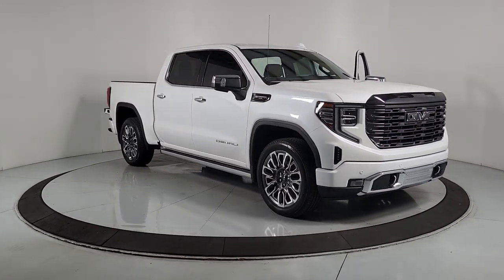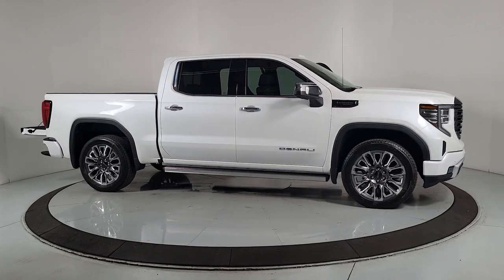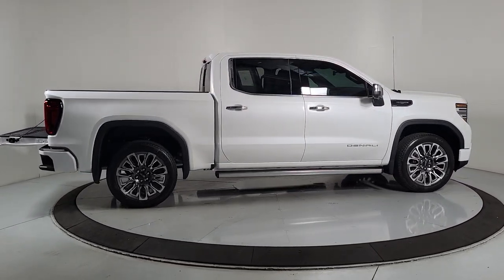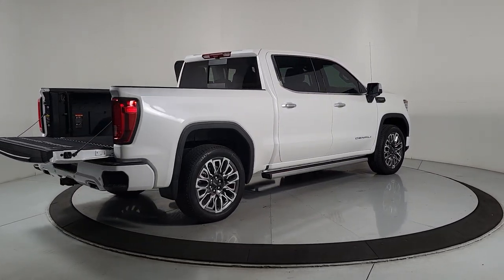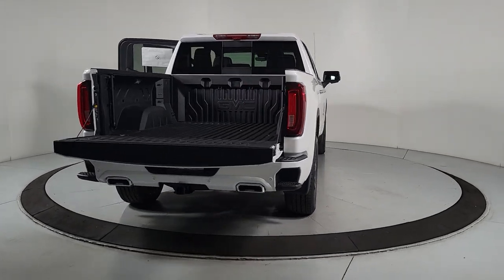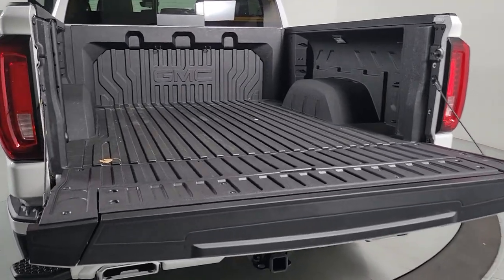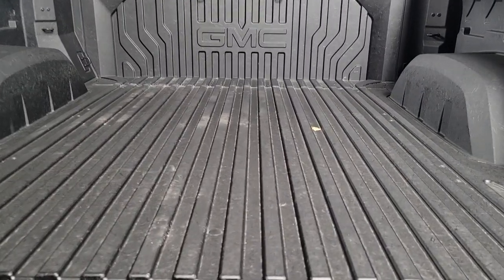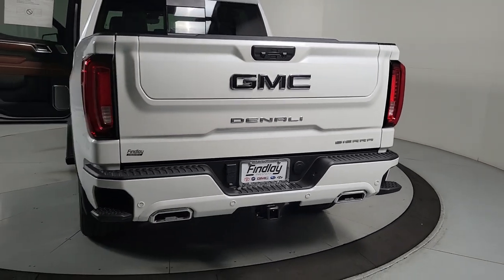2024 GMC Sierra_1500 Prescott, Flagstaff, Phoenix, Bullhead City, Havasu, G55252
White Frost Tricoat New 2024 GMC Sierra_1500 available in 1006 Commerce Drive, Prescott, Arizona at Findlay Buick GMC Prescott. Servicing the Prescott, Flagstaff, Phoenix, Bullhead City, Havasu, area.

10-Speed Automatic 4WD Alpine Umber Leather.brbrbr4WD 10-Speed Automatic EcoTec3 6.2L V8
Preferred Equipment Group 5SB|3.23 Rear Axle Ratio|Auto-Locking Rear Differential|Wheels: 22 7-Spoke Ultra-Bright Machined|Front Bucket Seats|Full Grain Leather Seat Trim|16-Way Power Driver Seat Adjuster w/Lumbar|Denali Premium Suspension w/Adaptive Ride Control|Radio: Premium GMC Infotainment Audio System|SiriusXM w/360L|Super Cruise|Color-Keyed Carpeting Floor Covering|120-Volt Interior Power Outlet|Bed View Camera|Power Sunroof|Spray-On Pickup Bedliner w/Denali Logo|LED Cargo Area Lighting|Carbon Fiber Composite Bed|MultiPro Audio System by Kicker (LPO)|Rear Wheelhouse Liners|Trailering Package|Trailer Tire Pressure Monitor System|Heavy-Duty Air Filter|Engine Block Heater|Dual Active Exhaust|Integrated Trailer Brake Controller|Electric Rear-Window Defogger|Deep-Tinted Glass|Driver Memory|Power Sliding Rear Window w/Rear Defogger|16-Way Power Passenger Seat Adjuster w/Lumbar|GMC Connected Access Capable|Power Front Passenger Windows w/Express Up/Down|Power Rear Windows w/Express Down|Power Door Locks|Keyless Open & Start|Power Front Windows w/Driver Express Up/Down|Push Button Start|Remote Vehicle Starter System|Front Rain-Sensing Wipers|Hitch Guidance|Floor-Mounted Center Console|Vader Chrome Header w/Signature Denali Grille|Safety Alert Seat|Hill Descent Control|Wireless Charging|Heated Driver & Front Outboard Passenger Seating|Heated 2nd Row Outboard Seats|120-Volt Bed Mounted Power Outlet|Ventilated Driver & Front Passenger Seats|170 Amp Alternator|Power Rake & Telescoping Steering Column|2-Speed Transfer Case|GMC Pro Safety|Wireless Apple CarPlay/Wireless Android Auto|Hitch View|Buckle to Drive|IntelliBeam Automatic High Beam On/Off|Trailer Camera Provisions|Perimeter Lighting|2 Charge/Data USB Ports Inside Center Console|2 USB Ports|2 Type-C Charge-Only Rear USB Ports|Ultrasonic Front & Rear Park Assist|OnStar & GMC Connected Services Capable|Following Distance Indicator|In-Vehicle Trailering App|Forward Collision Alert|Rear Cross Traffic Braking|Universal Home Remote|Enhanced Automatic Emergency Braking|Lane Keep Assist w/Lane Departure Warning|Steering Wheel Audio Controls|Front Pedestrian Braking|Rear Pedestrian Detection|Trailer Side Blind Zone Alert|Bose Premium Series w/12-Speaker System|Theft Deterrent System (Unauthorized Entry)|HD Surround Vision|Multicolor 15 Diagonal Head-Up Display|Chrome Recovery Hooks|Wi-Fi Hotspot Capable|Tilt steering wheel|Traction control|Trip computer|Variably intermittent wipers|Ventilated front seats|Front beverage holders|Auto-dimming Rear-View mirror|Heads-Up Display|Compass|Auto High-beam Headlights|Premium audio system: GMC Infotainment System|Emergency communication system: OnStar and GMC connected services capable|Apple CarPlay/Android Auto|12 Speakers|4-Wheel Disc Brakes|Air Conditioning|Electronic Stability Control|Front Center Armrest|Navigation System|Tachometer|Voltmeter|ABS brakes|AM/FM radio|Adaptive suspension|Alloy wheels|Auto-dimming door mirrors|Automatic temperature control|Brake assist|Bumpers: body-color|Delay-off headlights|Driver door bin|Driver vanity mirror|Dual front impact airbags|Dual front side impact airbags|Front anti-roll bar|Front dual zone A/C|Front fog lights|Front reading lights|Front wheel independent suspension|Fully automatic headlights|Garage door transmitter|Genuine wood console insert|Genuine wood dashboard insert|Genuine wood door panel insert|Heated door mirrors|Heated front seats|Heated rear seats|Heated steering wheel|Illuminated entry|Low tire pressure warning|Memory seat|Occupant sensing airbag|Outside temperature display|Overhead airbag|Overhead console|Panic alarm|Passenger door bin|Passenger vanity mirror|Power door mirrors|Power driver seat|Power moonroof|Power passenger seat|Power steering|Power windows|Radio data system|Rain sensing wipers|Rear reading lights|Rear seat center armrest|Rear step bumper|Rear window defroster|Remote keyless entry|Security system|Speed control|Speed-sensing steering|Split folding rear seat|Steering wheel mounted audio controls|Telescoping steering wheel